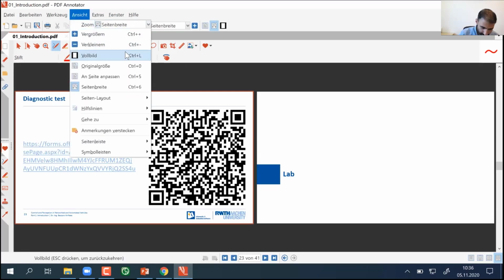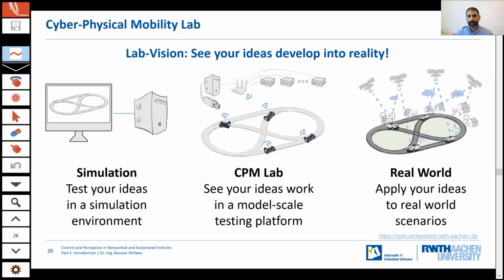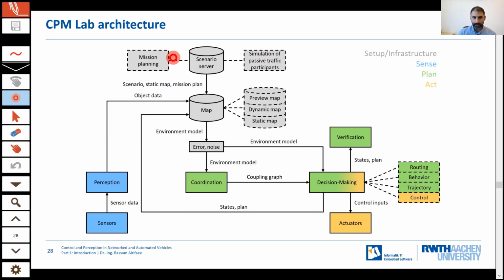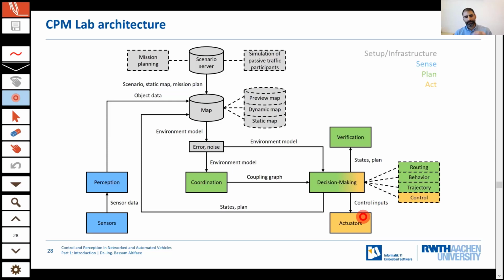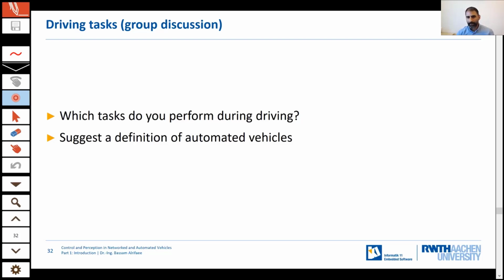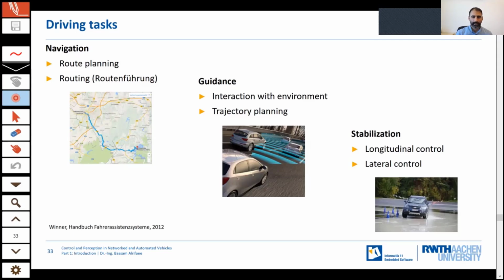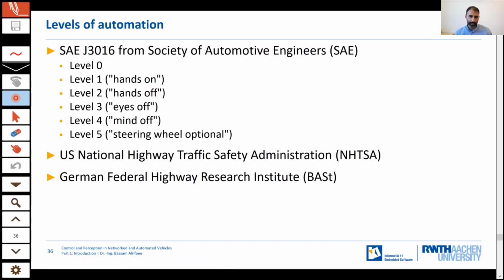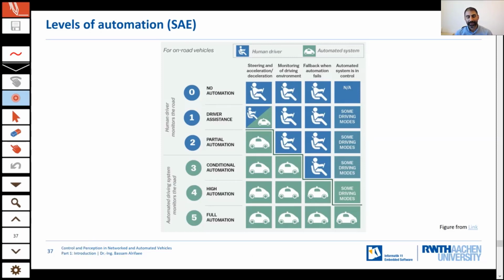Introduction 2 - Control in Networked Vehicles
This lecture presents Cyber-Physical Mobility Lab and introduces terminology in automated driving. It is part of the course "Control and Perception in Networked and Autonomous Vehicles".

Instructors:
Dr.-Ing. Bassam Alrifaee (Lecturer)
Patrick Scheffe, M. Sc. (Assistant Lecturer)

Course Description:
This course combines theory of multi-agent decision-making with practical exercises in the Cyber-Physical Mobility Lab (CPM Lab, an open source platform for Networked and Autonomous Vehicles).
In the theory part, we focus on distributing the control problem of multi-agent systems coupled via objective function or constraints using Distributed MPC (DMPC). Additionally, the course discusses the application in a multi-vehicle system, which prepares the participants for the practical lab work.
In the CPM Lab, the students implement controllers for vehicle platoons. The CPM Lab supports rapid functional prototyping. It consists of 20 model-scale vehicles for experiments and a simulation environment. Software developed in simulations can be seamlessly transferred to experiments without any adaptions. Additionally, experiments with the 20 vehicles can be extended by unlimited additional simulated vehicles. The CPM Lab allows researchers as well as students from different disciplines to see their ideas develop into reality. The CPM Lab is completely designed and developed by the Cyber-Physical Mobility Group at RWTH Aachen University.

The Cyber-Physical Mobility Group at the chair of Embedded Software of RWTH Aachen University offers the course "Control and Perception in Networked and Autonomous Vehicles" since 2019. It is designed for students in the master programs of Computer Science, Automation Engineering, and Computational Engineering Science.